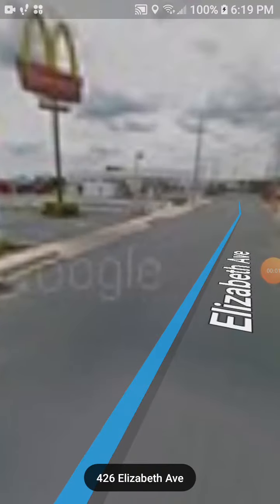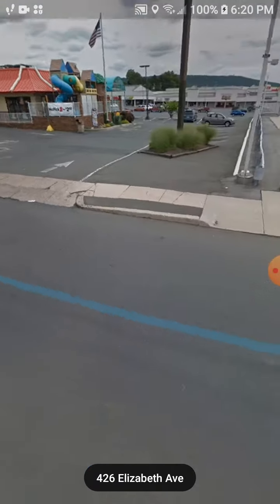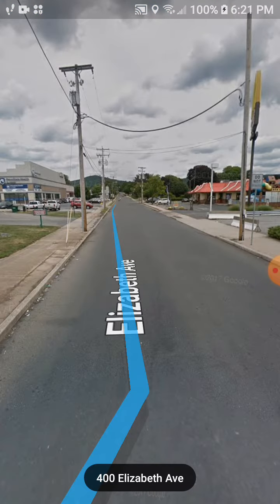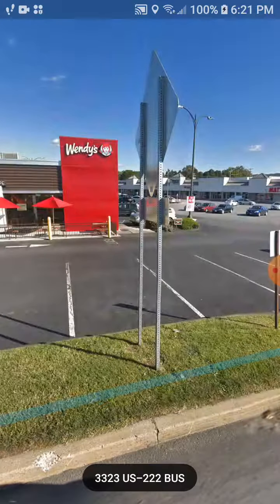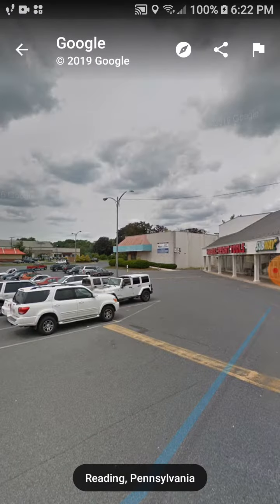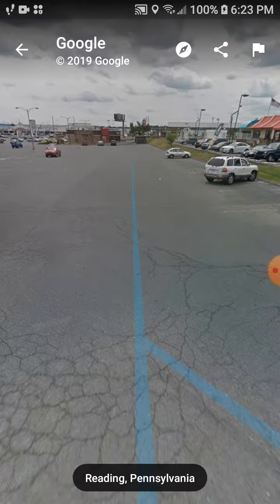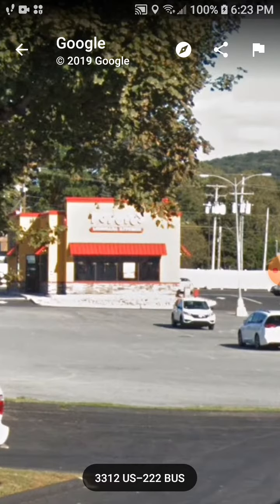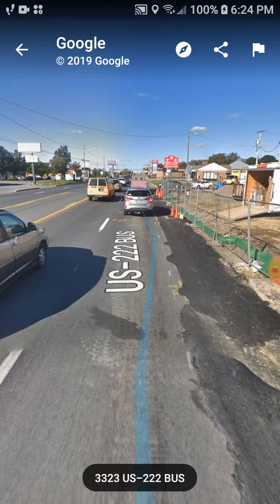Google Maps Tour of Buildings That Have Been Knocked Down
This is a video on property on the 5th street highway in Reading, PA that is no longer standing. The McDonald's was knocked down and rebuilt, the movie theater was knocked down and is now a Popeye's restaurant, and the gas station was knocked down to make room for the new McDonald's.